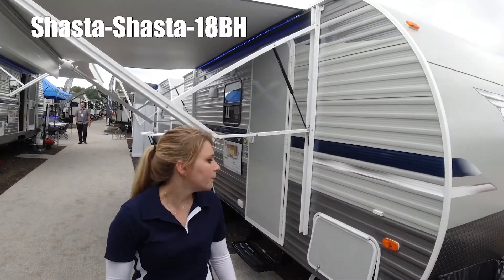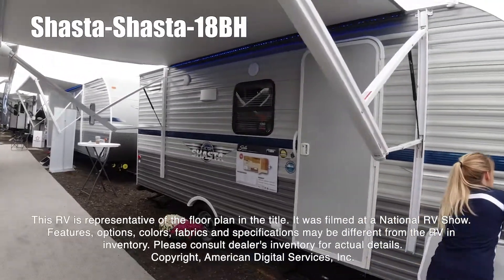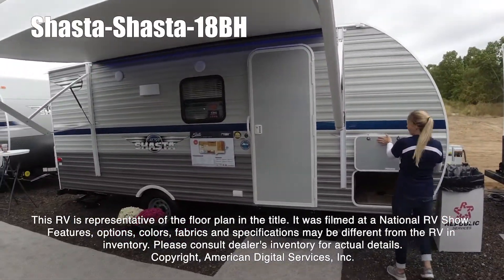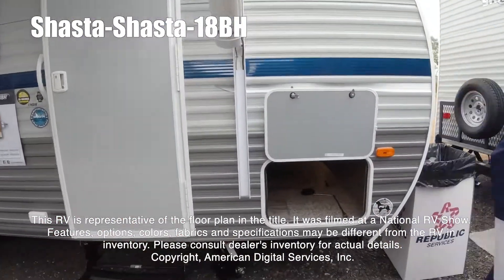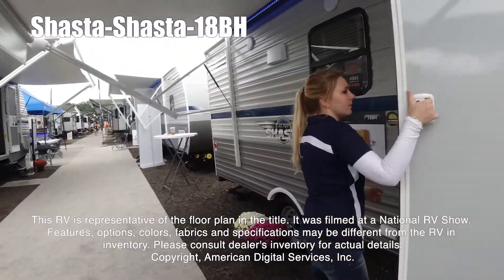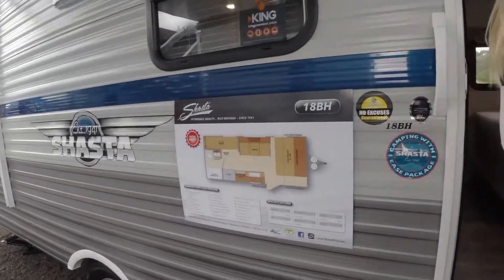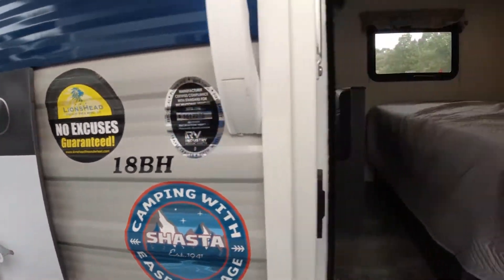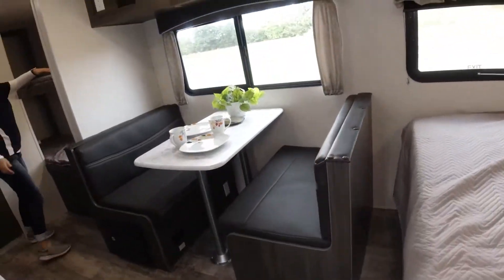2020 Shasta RVs-Shasta RVs-18BH